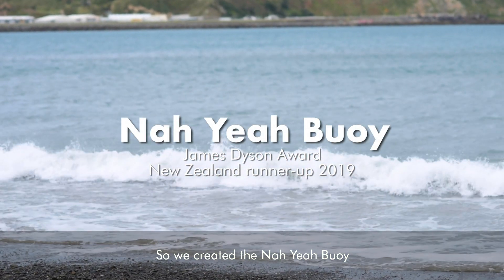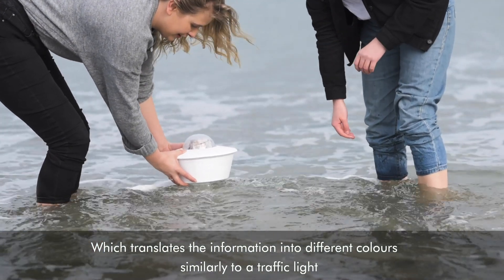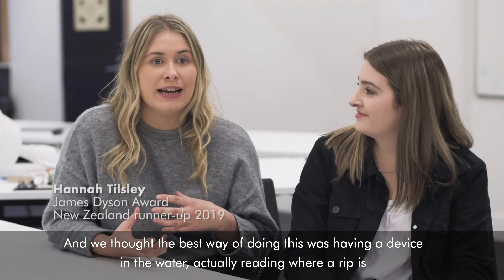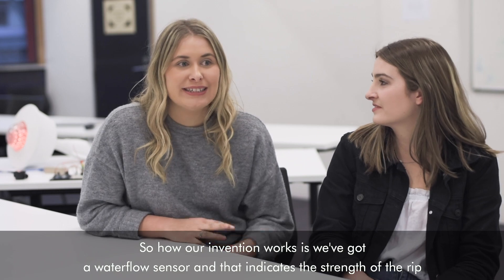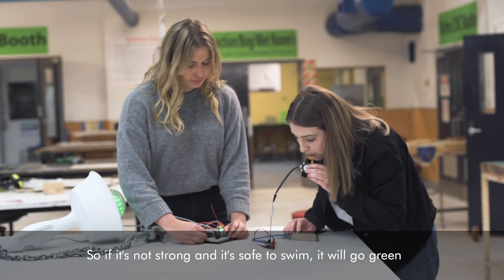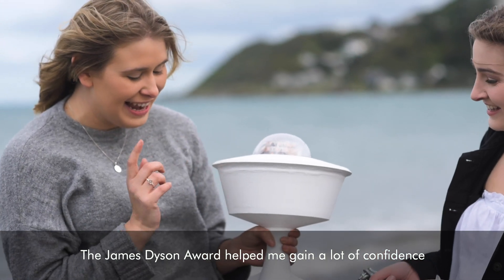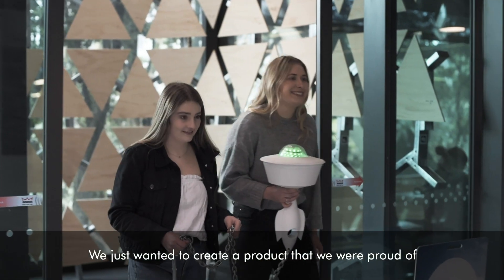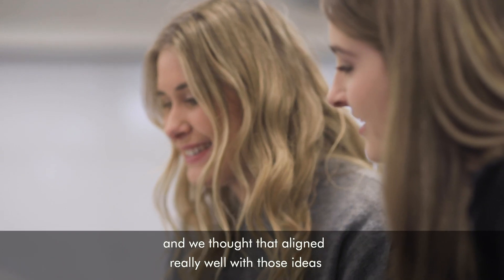Nah Yeah Buoy - a riptide detecting buoy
New Zealand James Dyson Award runners up invented Nah Yeah Buoy, an adaptive system for water safety designed to identify rip currents near beaches, visualise their locations and movements, and provide interactive alerts and warnings for lifeguards and water users.